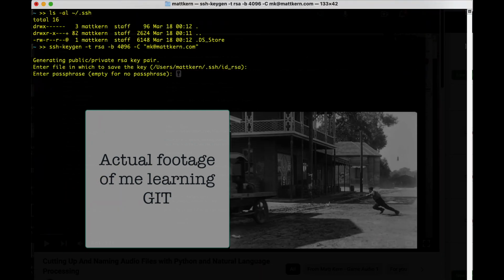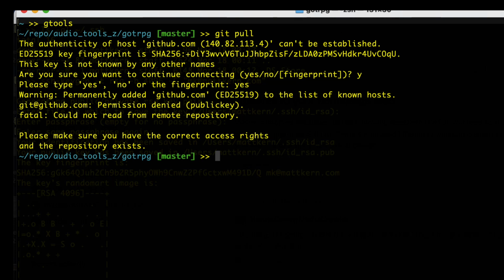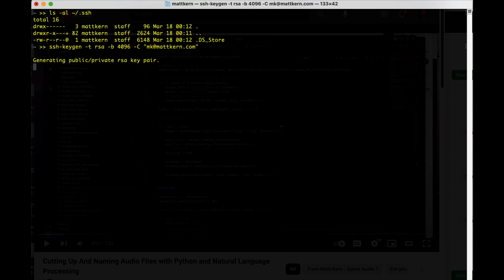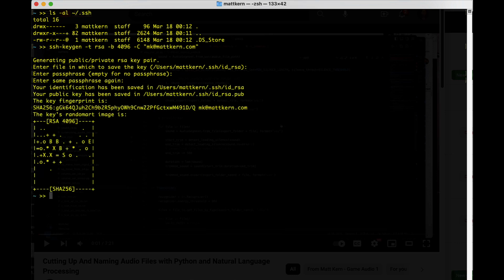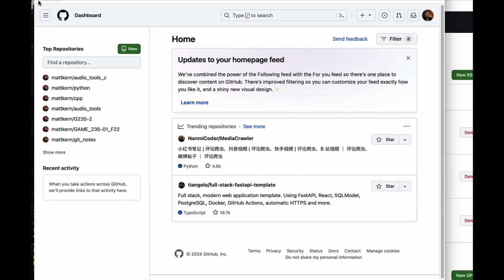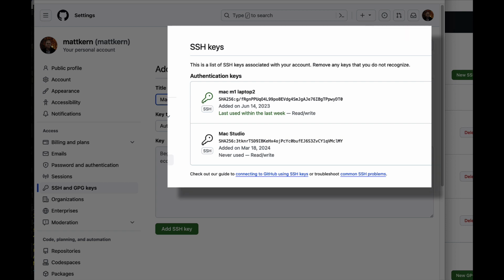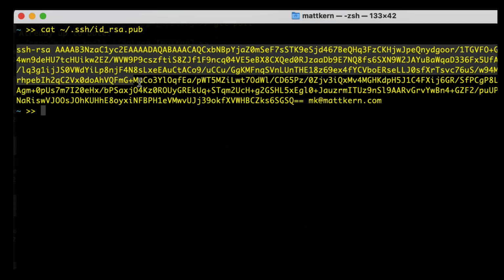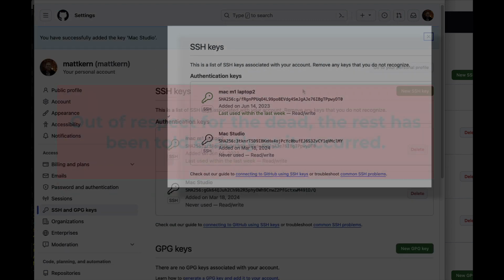GIT for Creatives - Beginners guide to generating SSH keys for GitHub/Bitbucket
The absolute minimum (ie. fastest/easiest) you need to know to generate SSH keys for GitHub and Bitbucket.

These are the commands you will need to copy and paste:

//Checking if we have existing SSH Keys on our computer:
ls -al ~/.ssh

//Adding an SSH key to the ssh-agent
//First we enable the ssh-agent:

//Then we add our SSH key to the ssh-agent:
ssh-add ~/.ssh/id_rsa

//Now display the SSH key so we can add it to our GitHub/Bitbucket Account
cat ~/.ssh/id_rsa.pub

00:00 Three reasons why you need a new SSH key
00:34 Generating new SSH keys
03:09 Adding the SSH key to Github
04:34 Display existing SSH keys